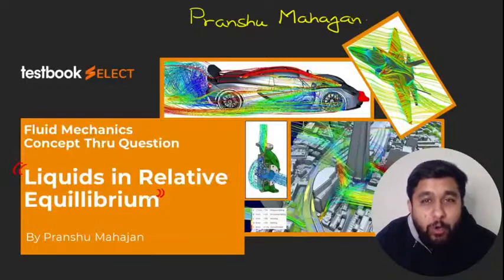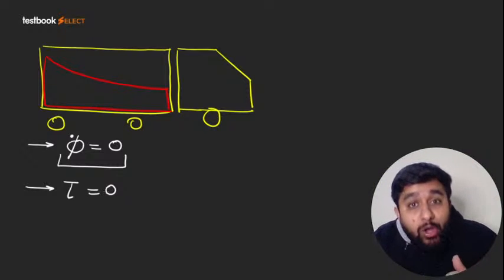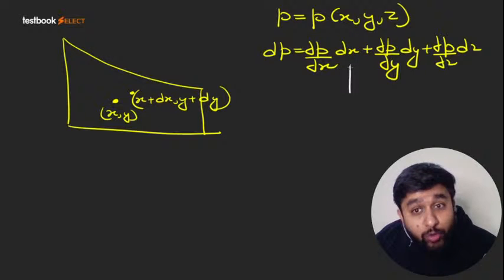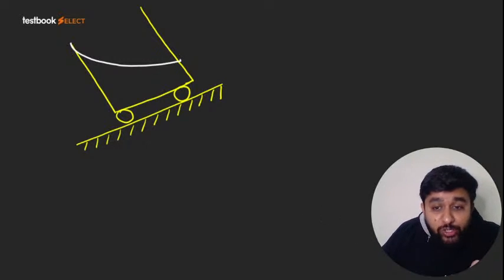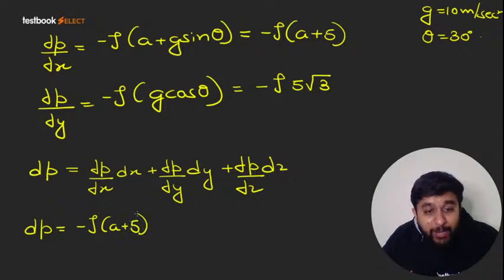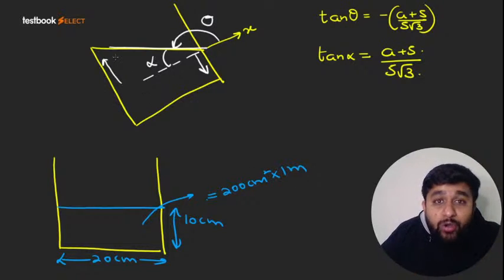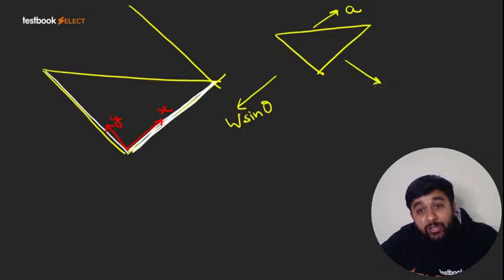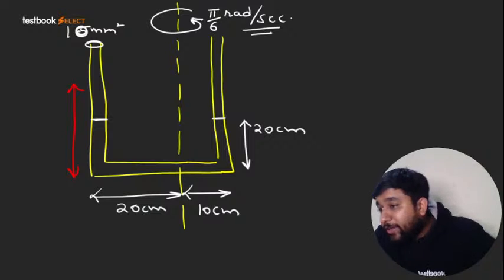GATE Mechanical Engineering Lectures | Liquids in Relative Equilibrium | Full Concept by Pranshu Sir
Attend this GATE Mechanical Engineering Lecture by Pranshu Mahajan Sir & Learn more about the concept of Liquids in Relative Equilibrium in Fluid Mechanics for GATE Mechanical & Civil Engineering!

Fill out this Form if you're interested in a Special Live Coaching Batch for GATE Mechanical Exam

Fill out this Form if you're interested in a Special Live Coaching Batch for SSC JE Civil Exam!

GATE Live Coaching (Engg. Mathematics & General Aptitude)